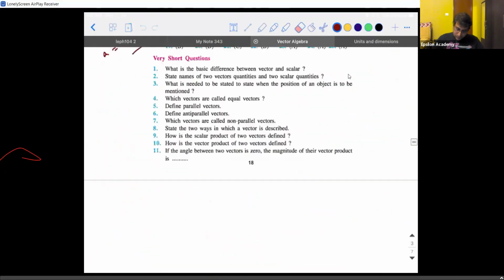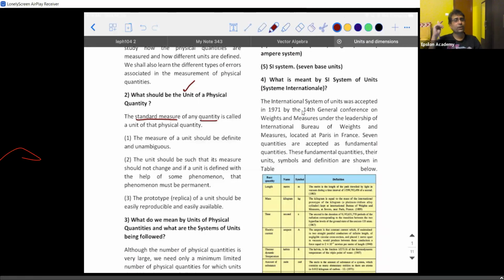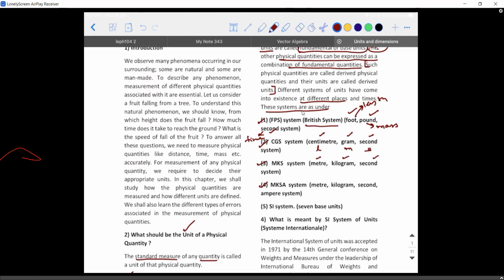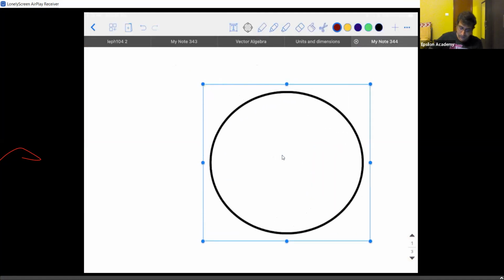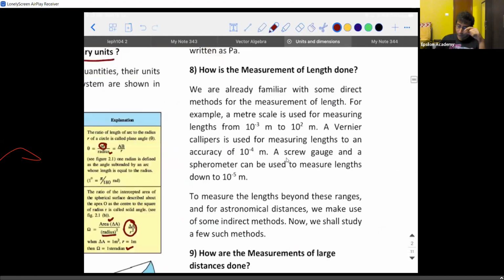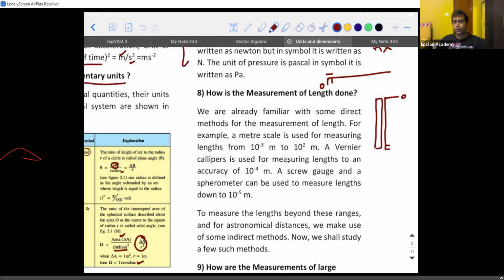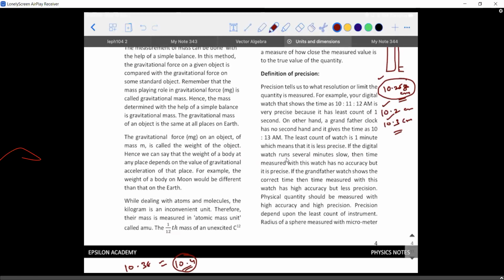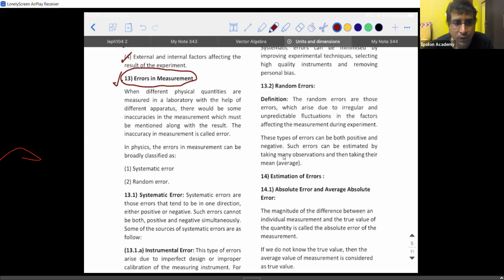XI Physics 16th June 2021